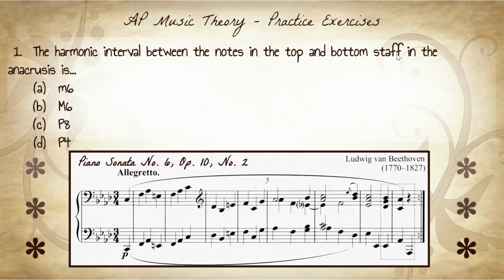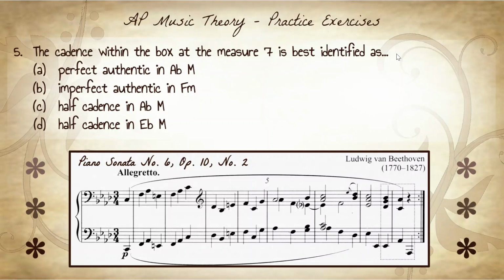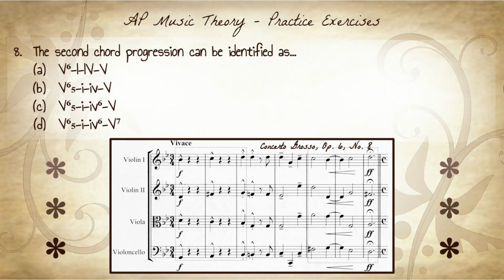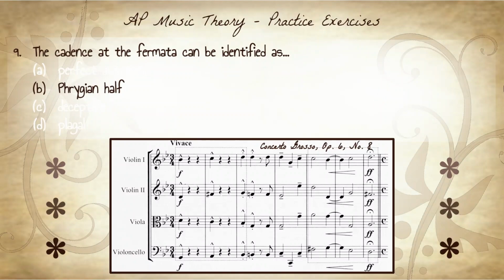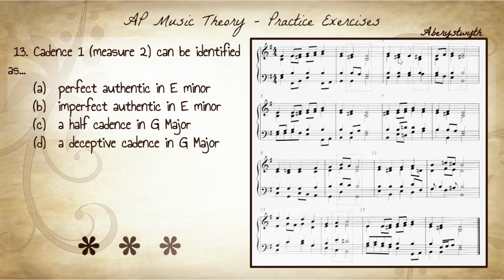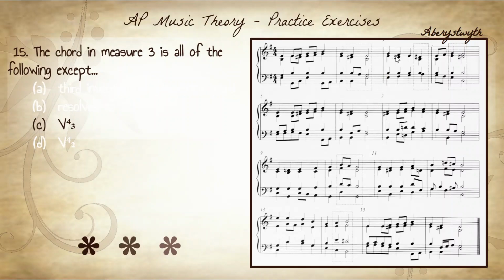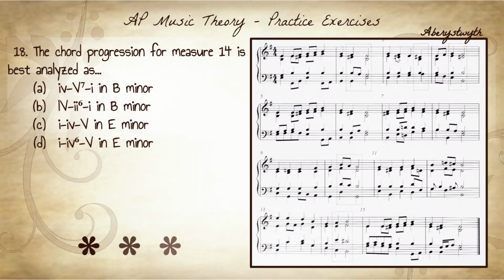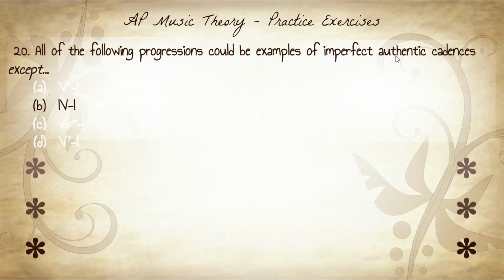AP Music Theory Quiz 7 | Harmonic Organization Part 3 Practice Exercises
Strengthen your AP Music Theory skills with this third Harmonic Organization practice quiz! 🎵✨

This video will test your knowledge of progression, function, cadences, and other essential concepts from Part 7 of our Barron’s AP Music Theory walkthrough. Whether prepping for the AP exam or just reviewing the basics, these exercises will help reinforce what you've learned.